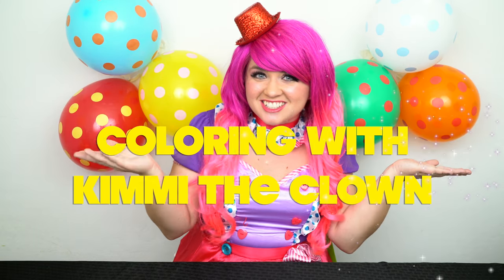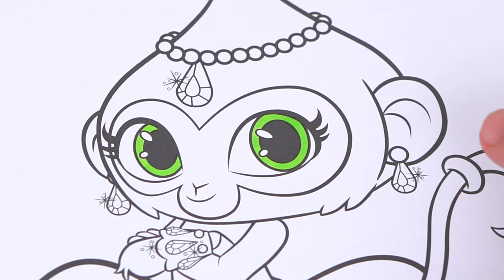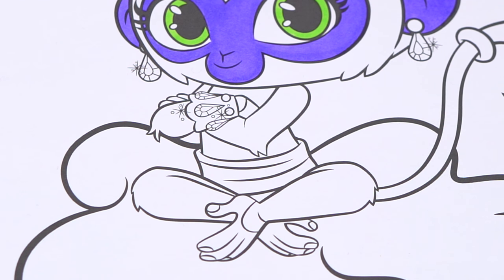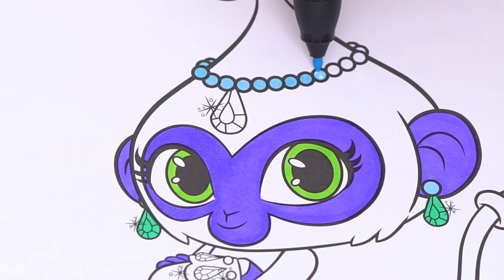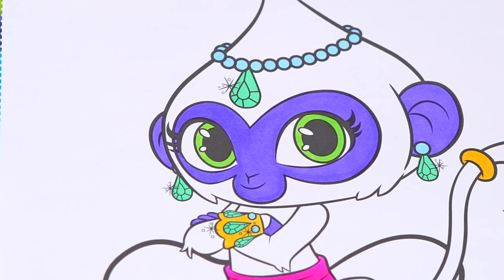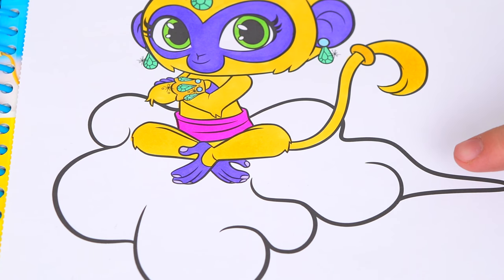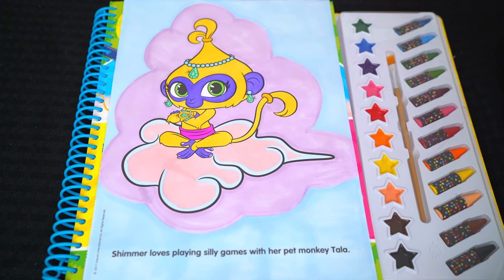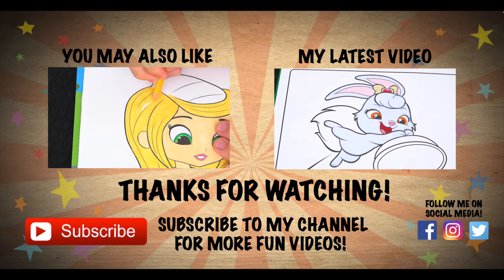Coloring Shimmer and Shine Tala Coloring Page Prismacolor Paint Markers | KiMMi THE CLOWN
Join in on the fun as Kimmi The Clown colors in her Nickelodeon Coloring Book!  This awesome book comes with so many different pages to color!  Watch me color a picture of Tala from Shimmer and Shine, using Prismacolor colored paint markers!  I had so much fun coloring in this Nickelodeon coloring book and watching my picture come to life!  Join me tomorrow for more fun videos! HAVE A FUN DAY!!! ☺️

Shimmer and Shine is an American animated children's television series created by Farnaz Esnaashari-Charmatz. It airs on Nickelodeon in the United States and on Treehouse in Canada. The series premiered on August 24, 2015. The show was based on an unreleased pilot from September 2013.